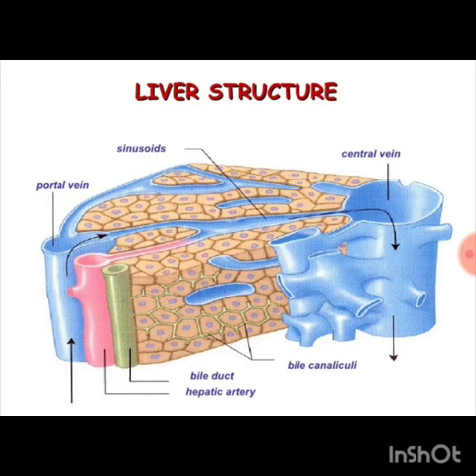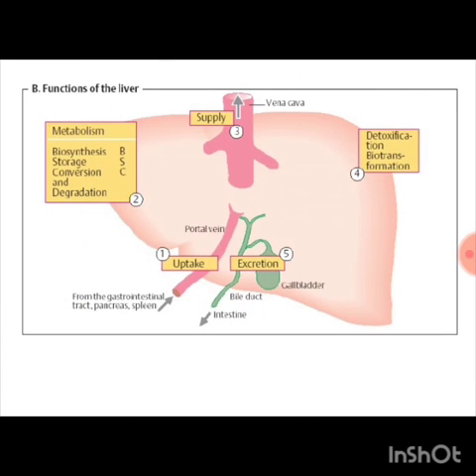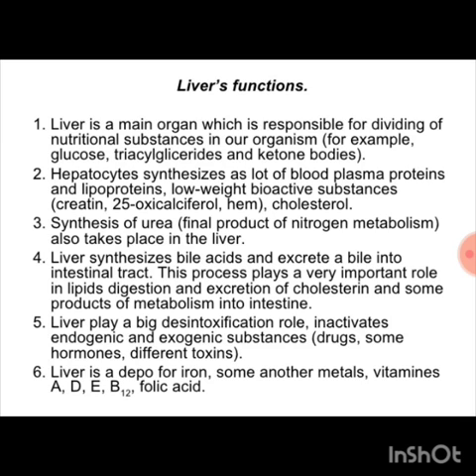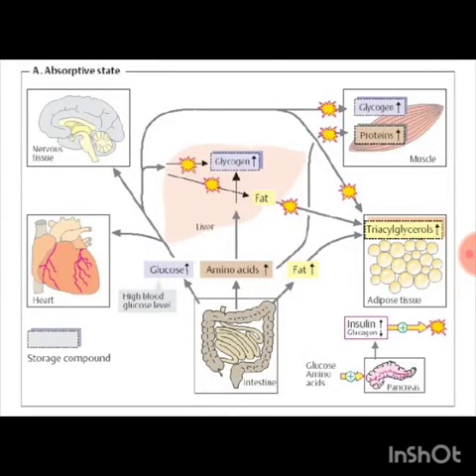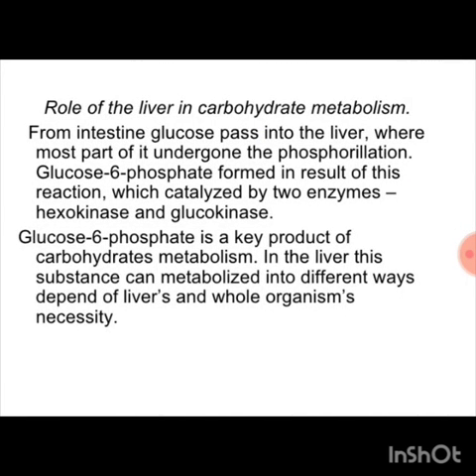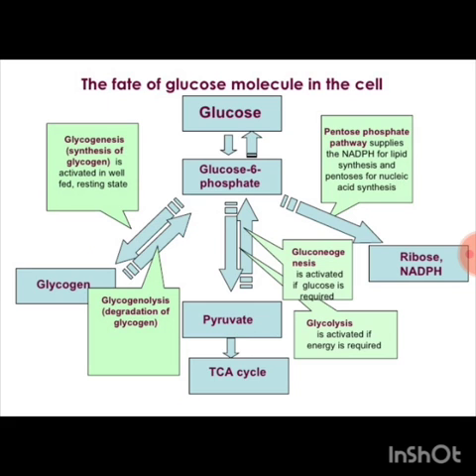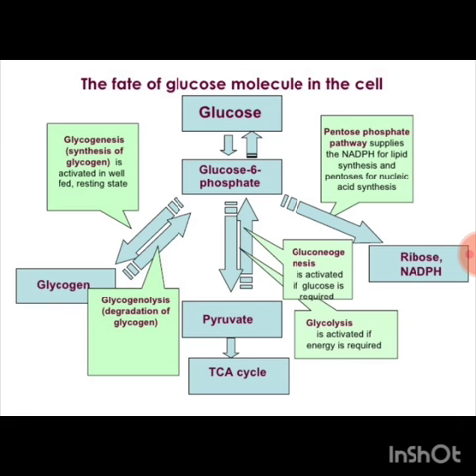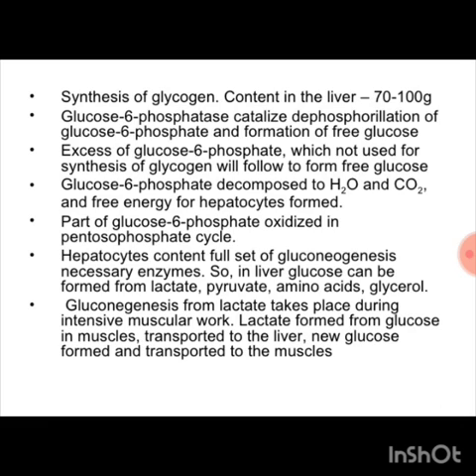Topic 15. Biochemistry of the liver. Alok Kumar. Group МА1-IMF-182A